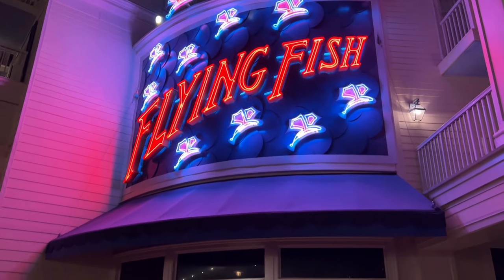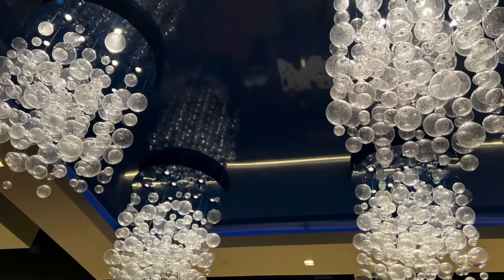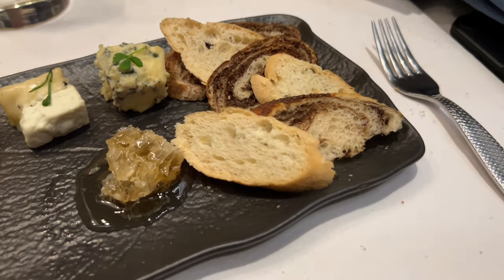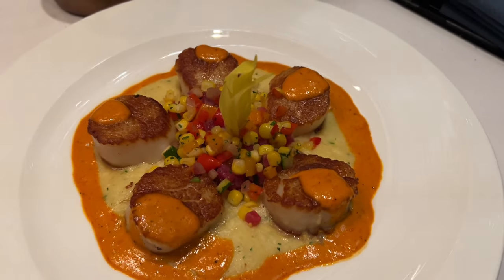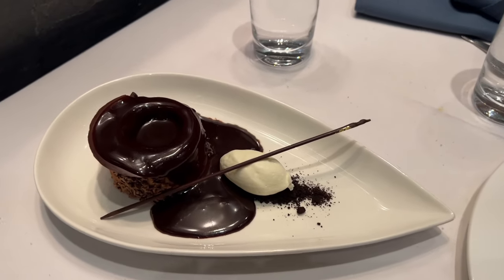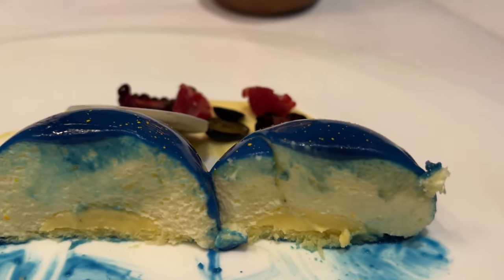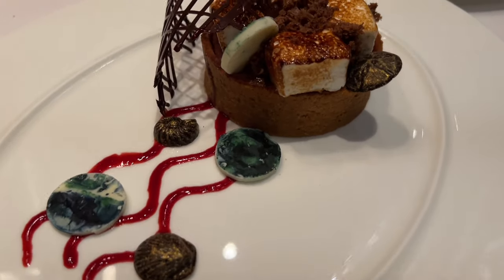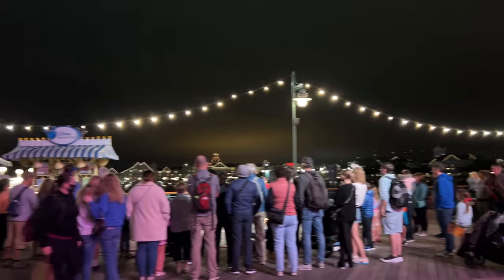Flying Fish Reopened at Disney's BoardWalk!! - Restaurant Review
Flying Fish Restaurant reopened after almost two years of being closed.
It is a signature restaurant located at Disney’s Boardwalk that serves gourmet seafood and steak.
It is only open for dinner and offers an à la carte menu. At the moment, it remains closed Monday and Tuesdays.
Check out this video to find out how the food we tried was!

Support the Magic:
My equipment:
Camera Nikon D5600
Nikon Rechargeable Li-Ion Battery (Grey)
SD Card
DJI Osmo Action Camera
8" Selfie Ring Light with Tripod Stand & Cell Phone Holder
Mini Tripod Smartphone Stabilizer

Some great Disney Cooking Tools to check out:
Mickey Mouse Waffle Maker
Mickey Cookie Cutter
The Disney Princess Cookbook

Disney Digital Music:
Disney's Greatest
Mickey Mouse and Minnie Mouse Digital Music Player Sound Book
30 Disney Lullabies